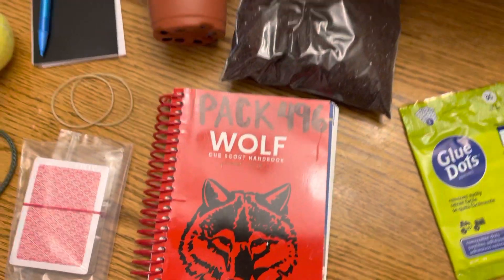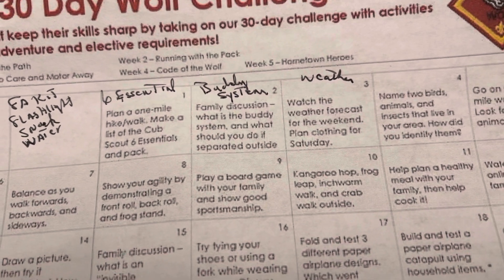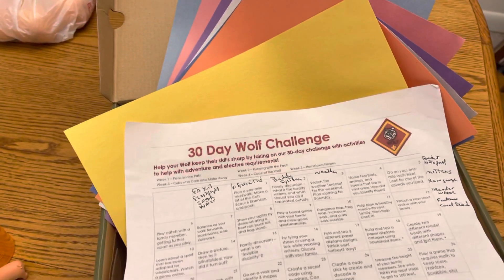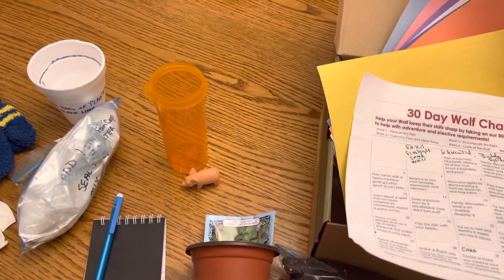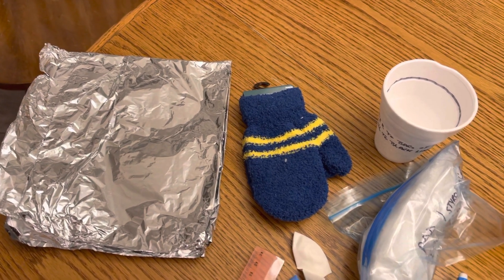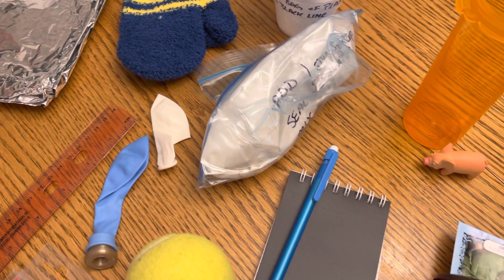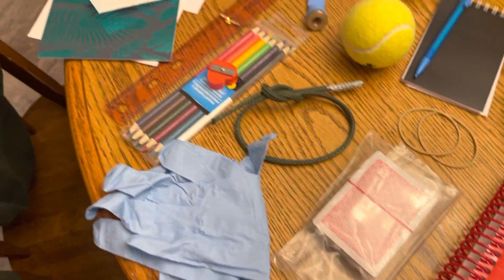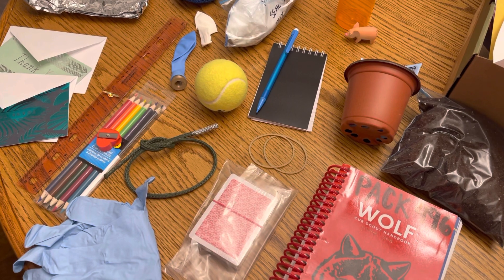Wolf activity box